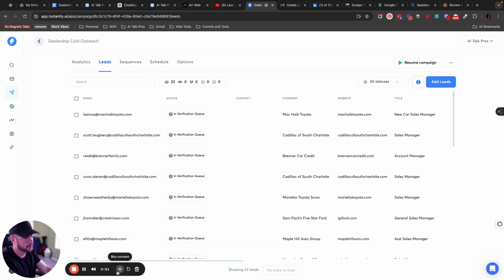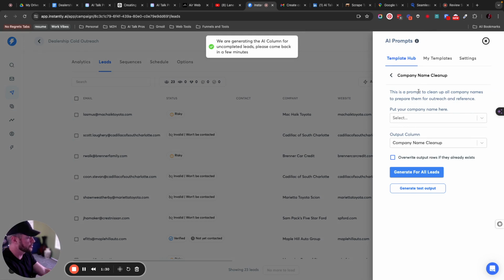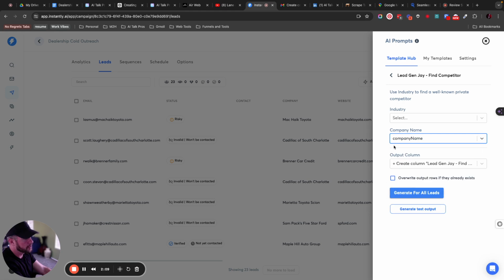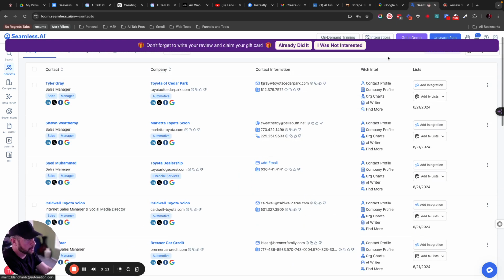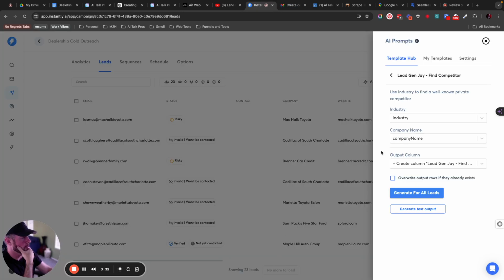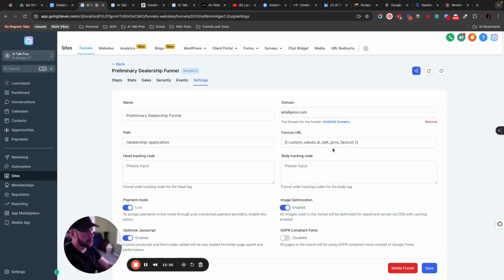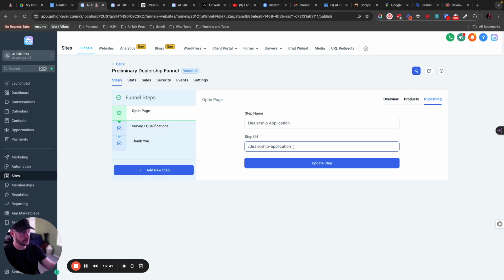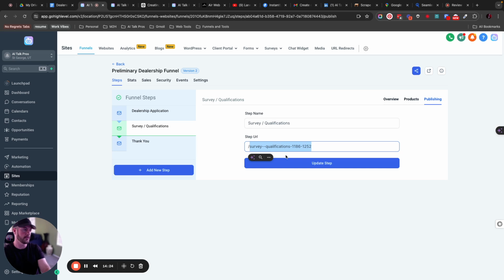How to set up a cold outreach funnel across GHL, Air, and Instantly! Pt. 2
In today’s video we set up a funnel to work across GHL, Air, and Instantly. Follow along to create your own, or just hire us lol. Regardless we’re going to see amazing results from this sequence.

If you need an Air account, get in touch with us and we’ll set it up. Only officially licensed agencies have priority access to servers (very important), priority support, and access to Vonage as your VOIP which saves A LOT of money vs using Twilio. We’ll even set you up with a GHL sub account to save costs there for you.